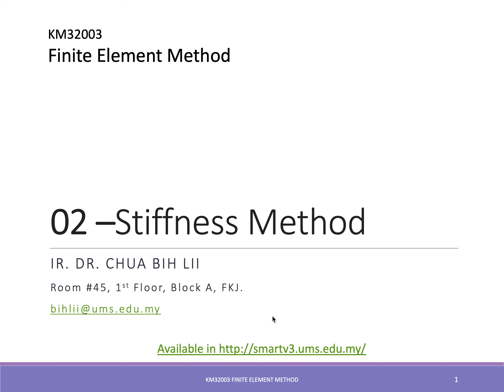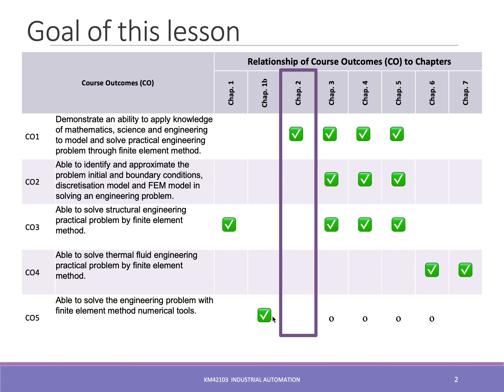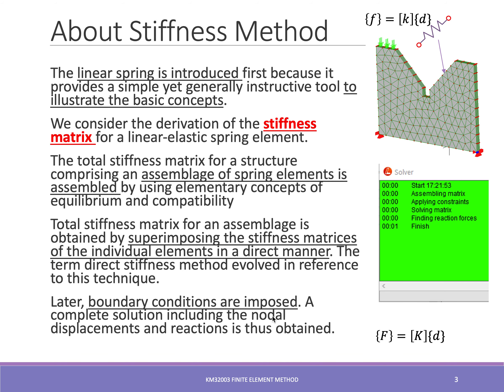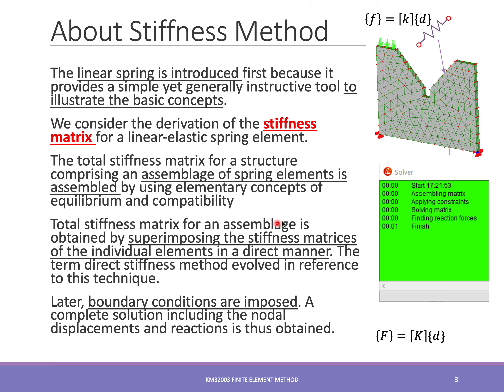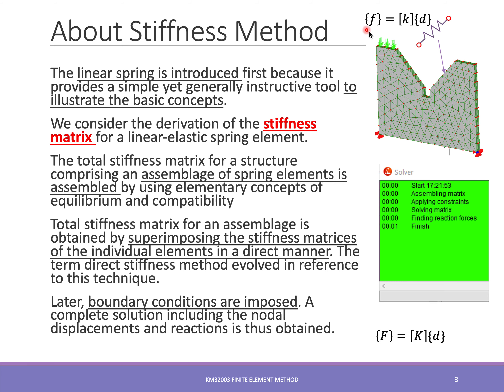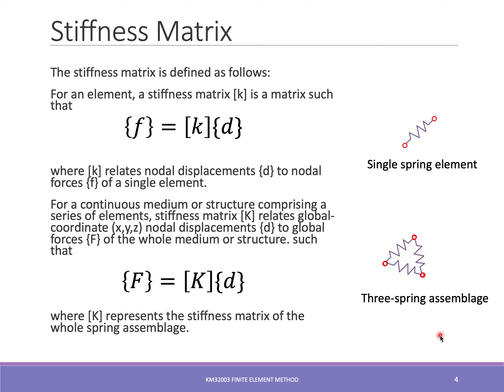Lecture 02a - Stiffness Method